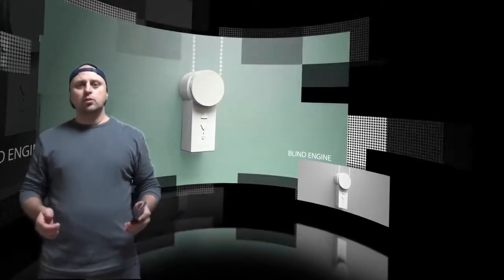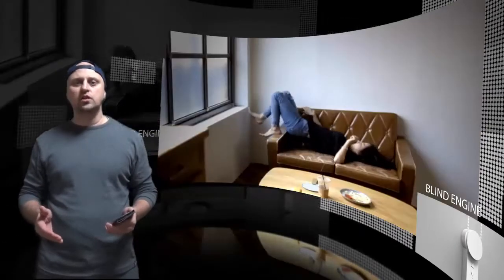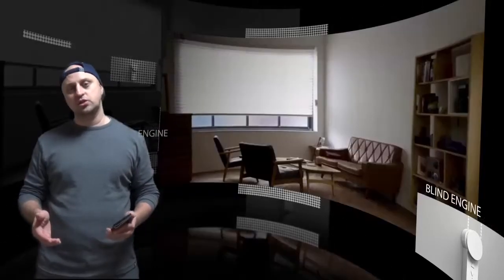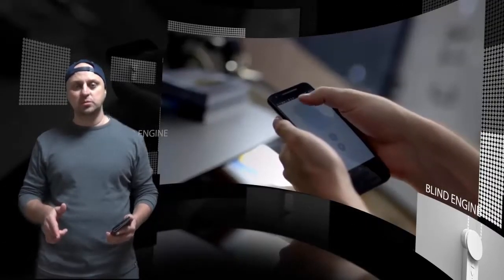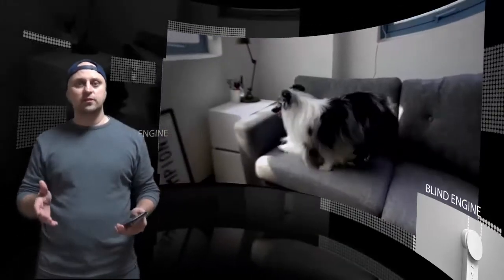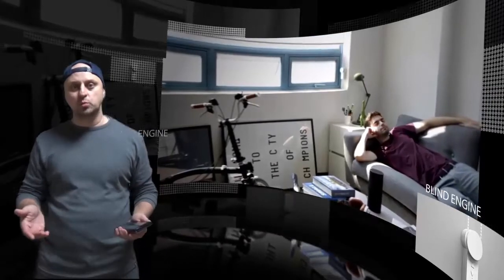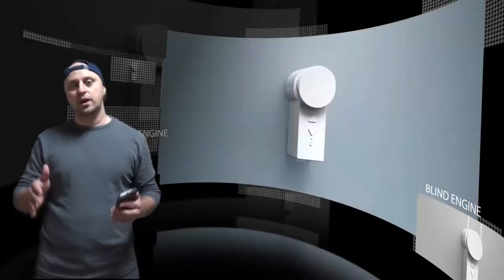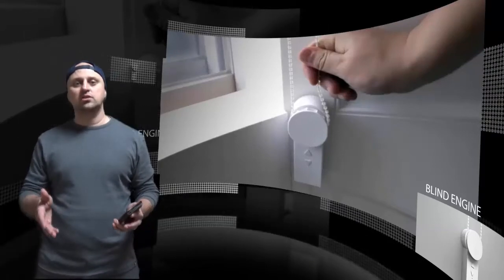Blind Engine : Make a Smart Motorized Blind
Blind Engine is a device that transforms your existing blind & shade into smart electric blinds connected to your smartphone.